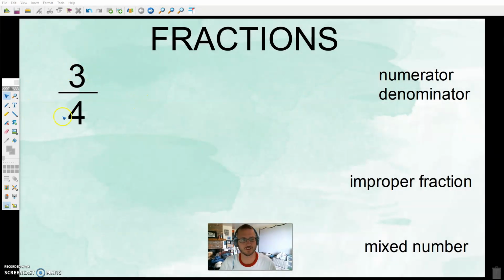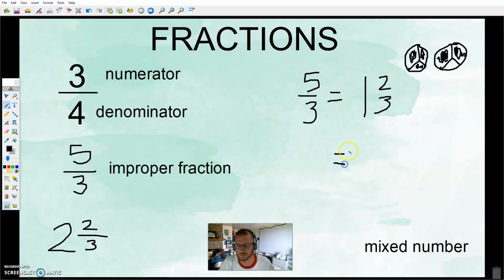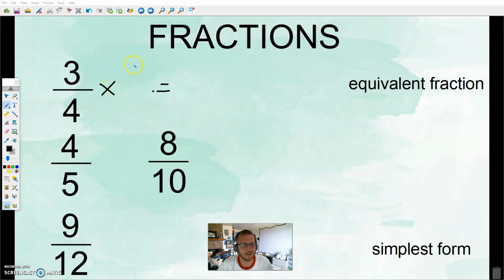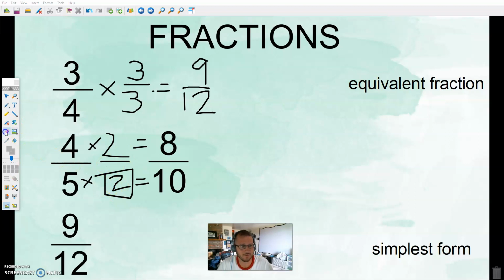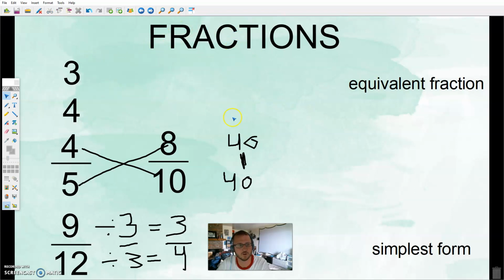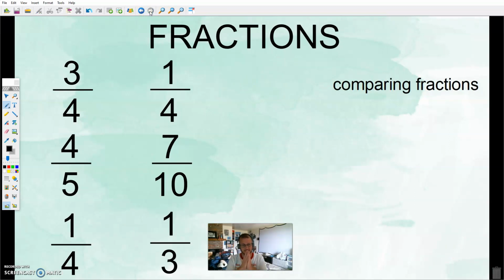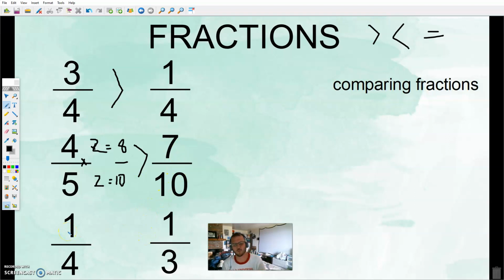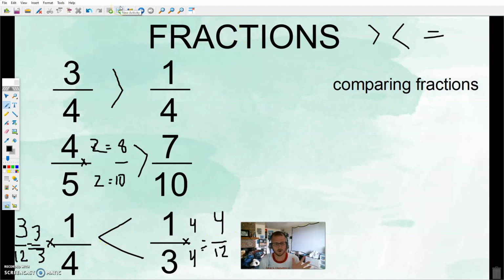Chapter 8 Review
This video reviews Chapter 8: Understanding Fractions.